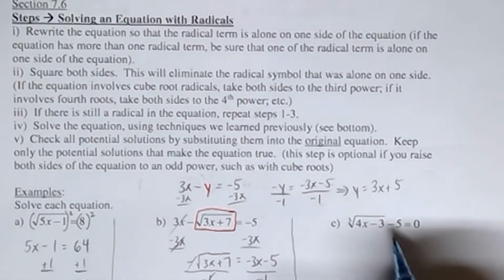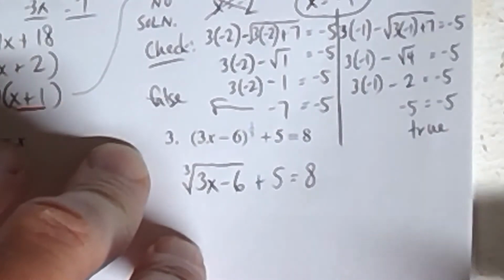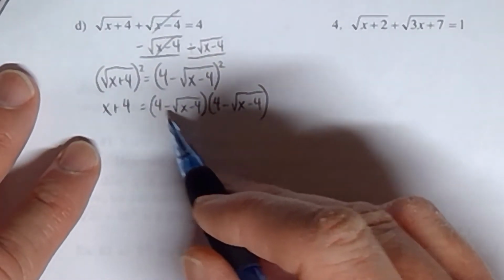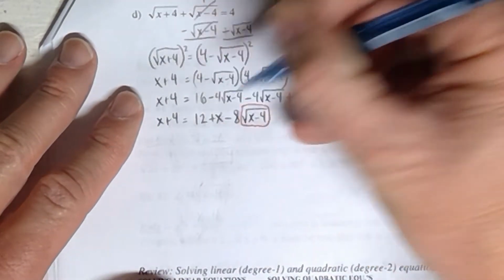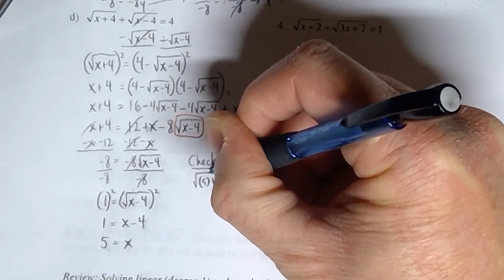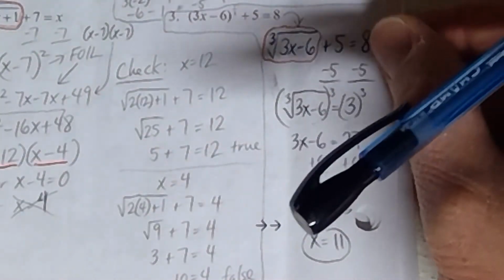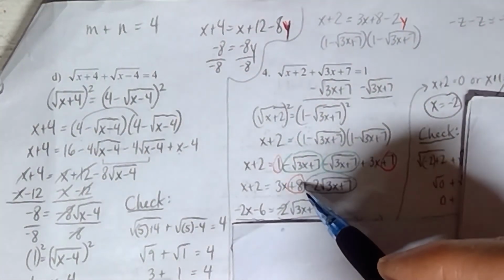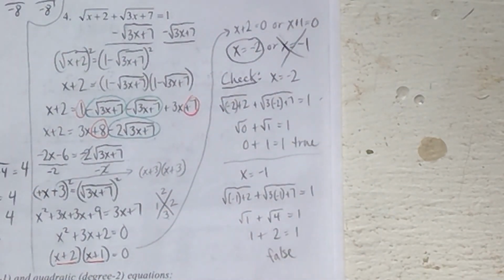Math 71 Section 7.6 Part II